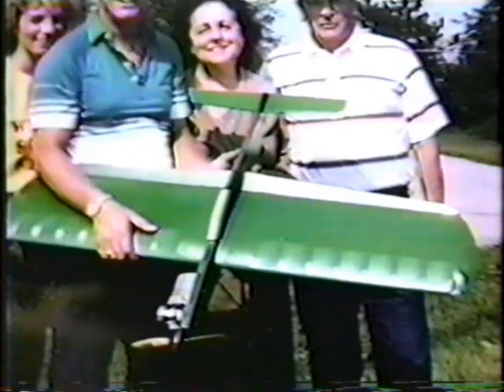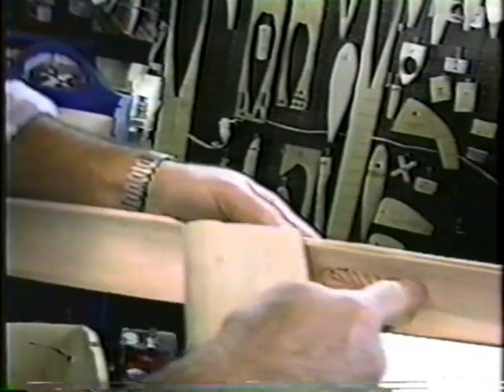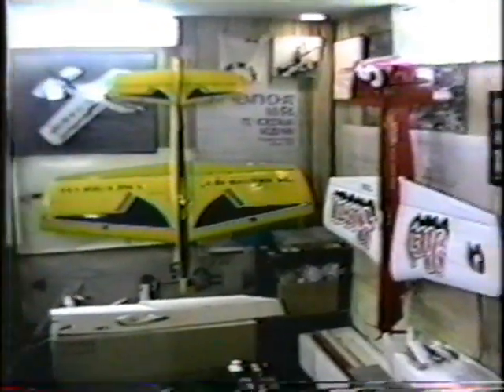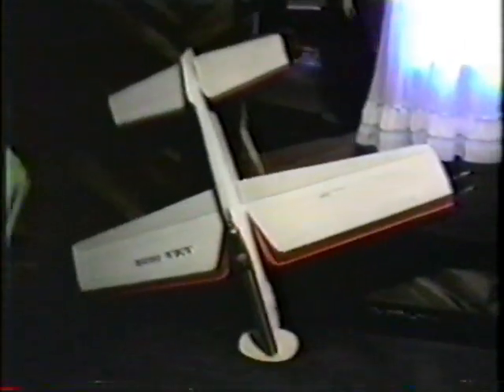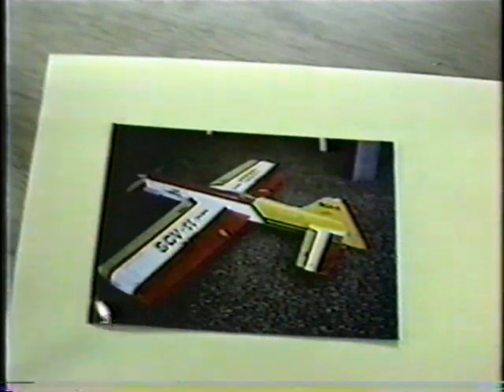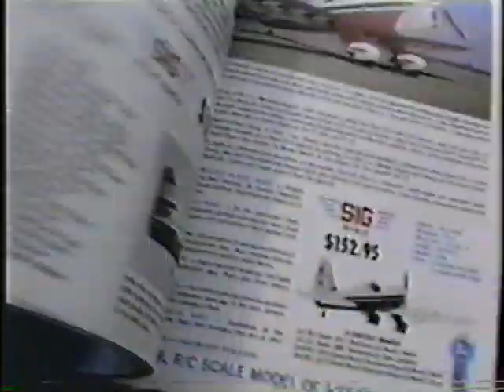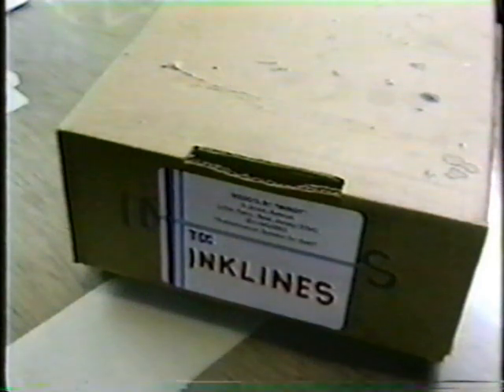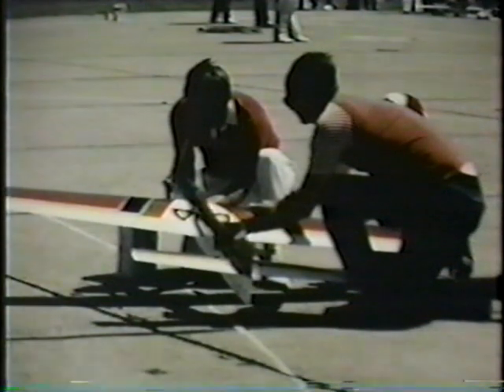Basic Dope Finishing